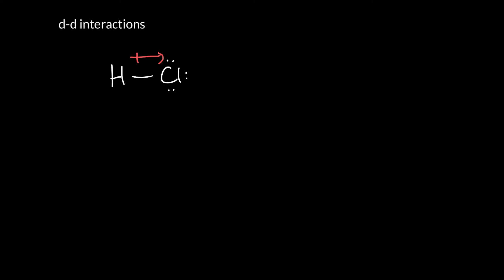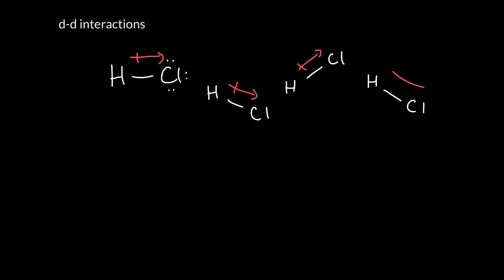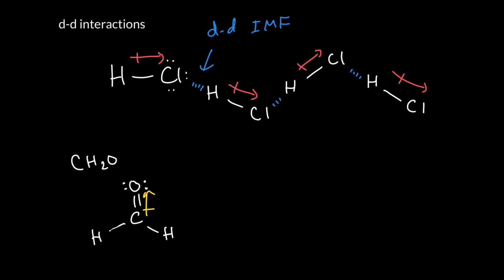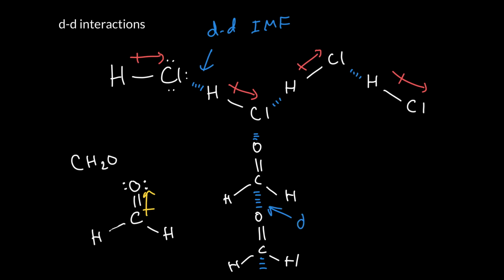Week 1 - 8. Dipole-dipole interactions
We look at some dipole-dipole interactions in more detail